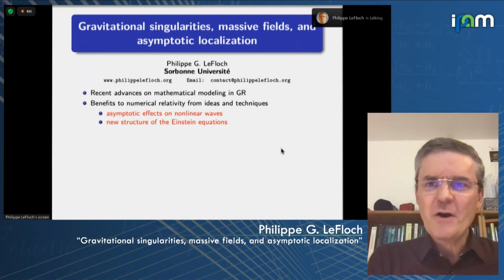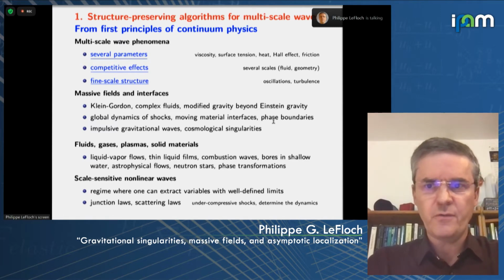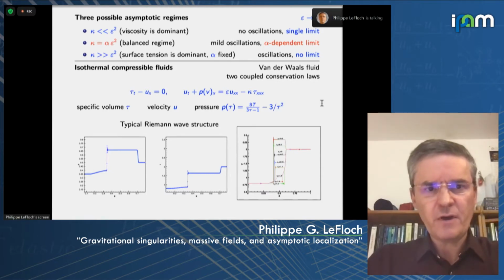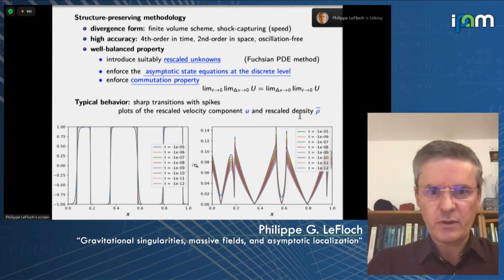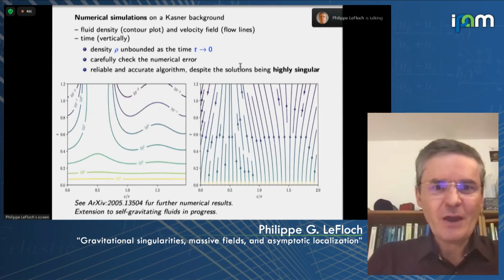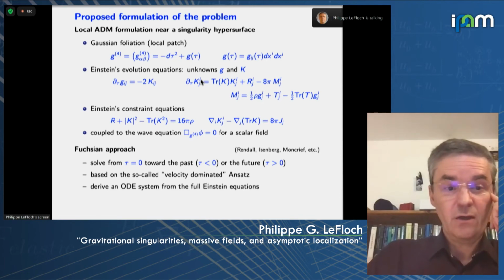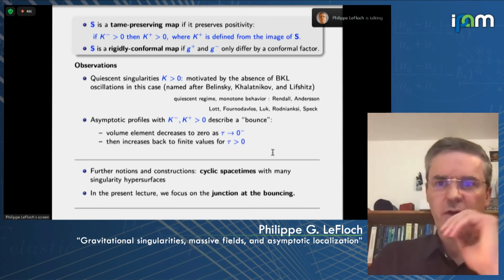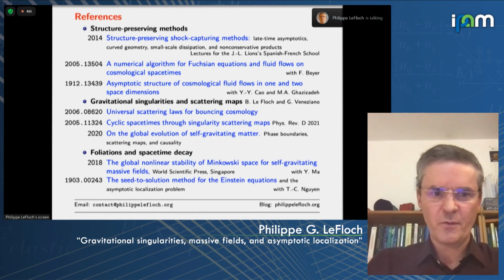Philippe G. LeFloch - Gravitational singularities, massive fields, and asymptotic localization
Recorded 7 October 2021. Philippe G. LeFloch of the Sorbonne University, Paris presents "Gravitational singularities, massive fields, and asymptotic localization" at IPAM's Workshop I: Computational Challenges in Multi-Messenger Astrophysics.
Abstract: I will present recent mathematical advances on gravitational singularities and bouncing cosmologies, as well as on the formulation of Einstein's constraint and evolution equations, including the folowing notions: Euclidian-hyperboliodal foliations; asymptotic localization at infinity; classification of gravitational bouncing laws. Blog: philippelefloch.org